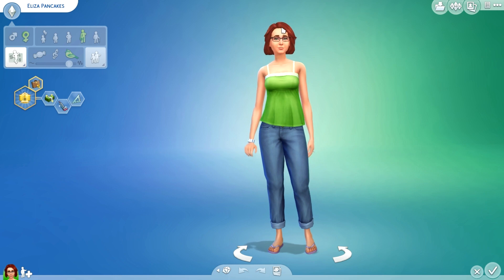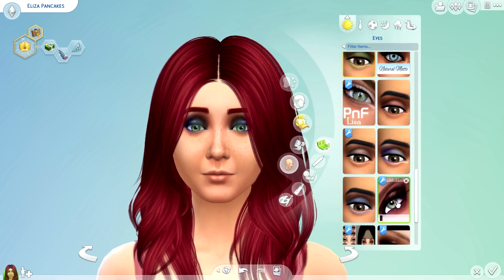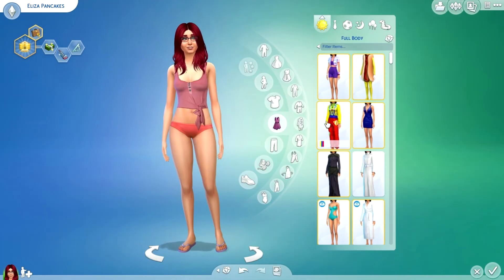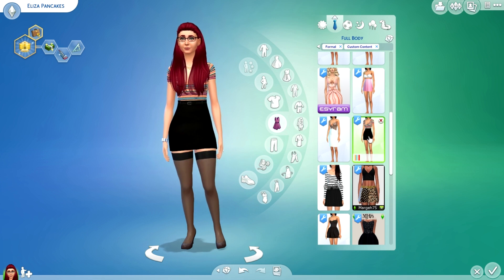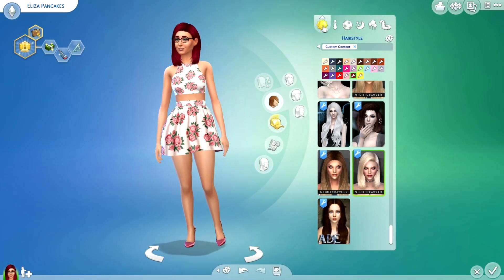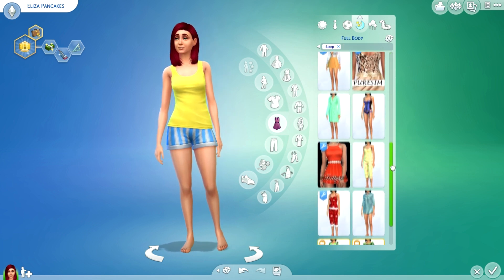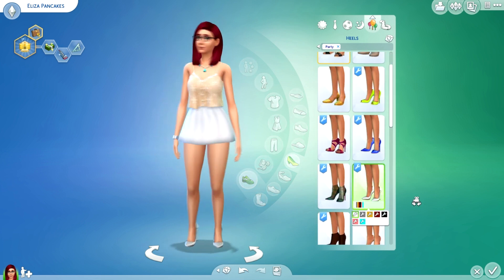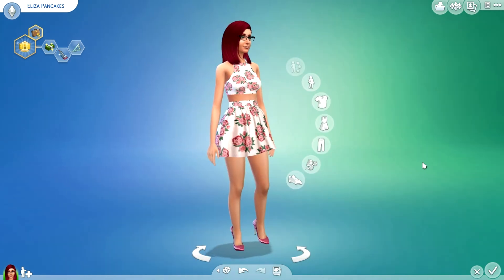The Sims 4: Beauty Makeover | Eliza Pancakes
Also if you want me to make over one of YOUR sims use the hashtag makeovermysim & katiellagaming to make sure I see it!

Can't Wait!